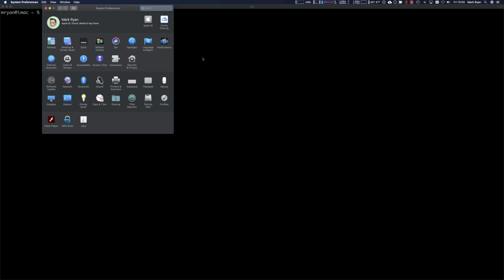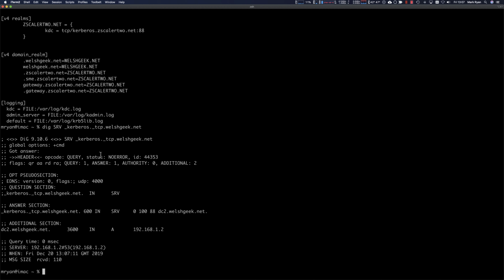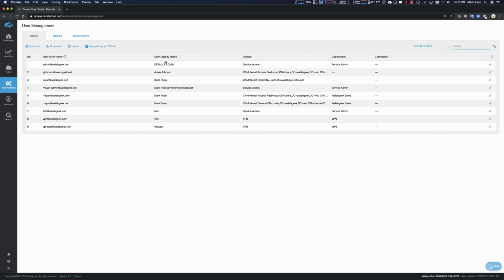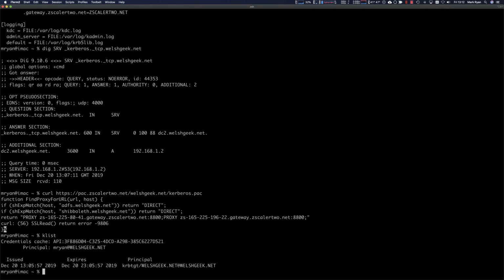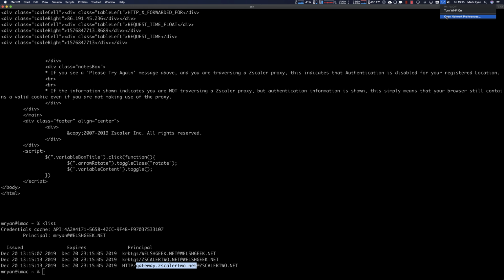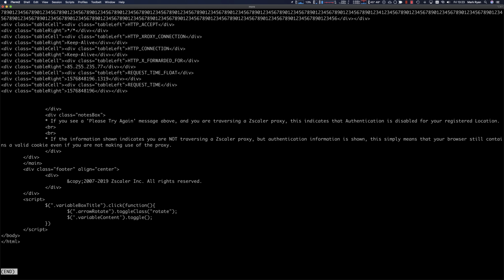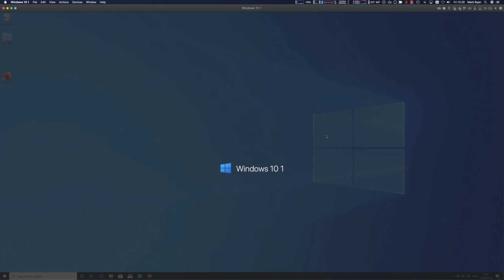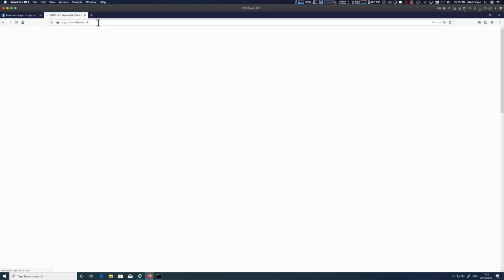Zscaler Internet Access - Kerberos Authentication Mac OS and Windows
Setting up and diagnosing Kerberos authentication to Zscaler Internet Access.  Using Windows and Mac OS.  Tips on configuration and troubleshooting - what works and doesn't work.